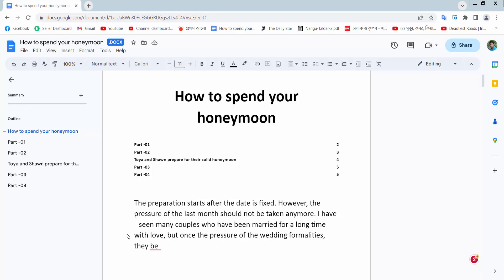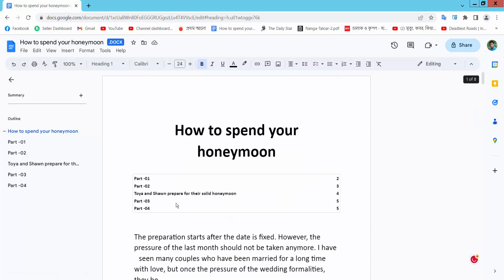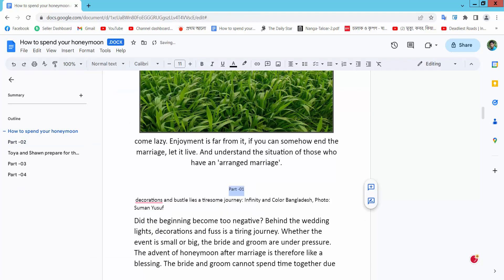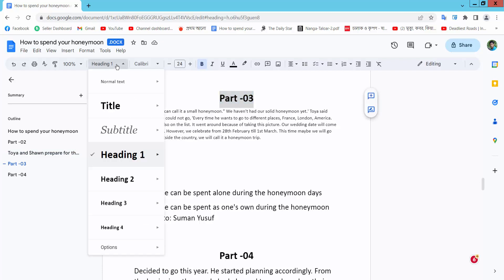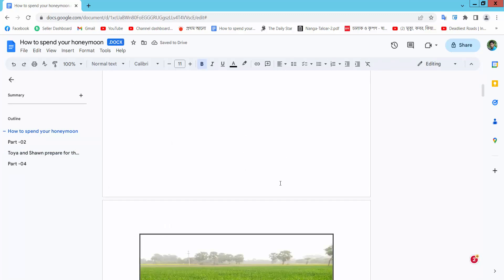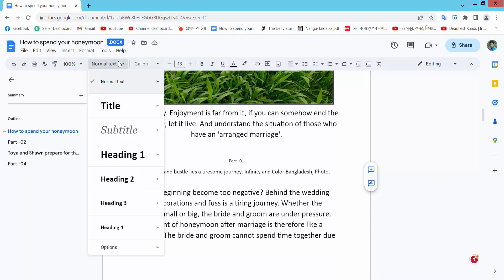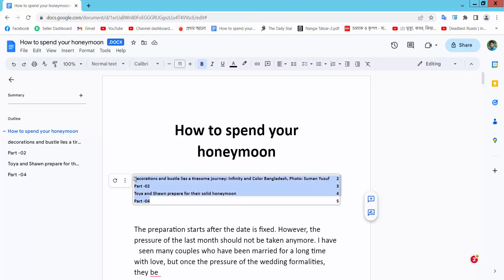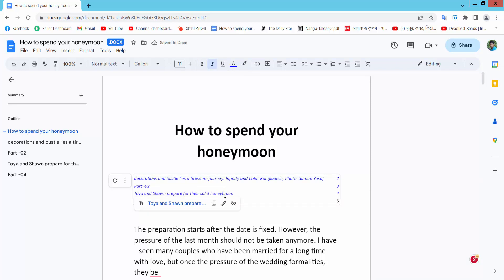How to edit or change table of contents in google docs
Hello everyone, Today I will show you, How to edit the table of contents in google docs.